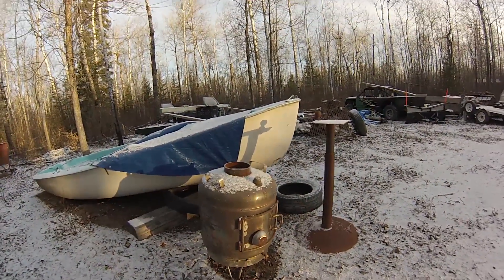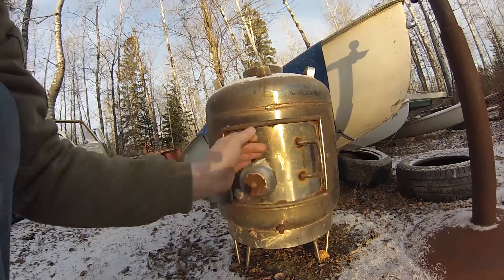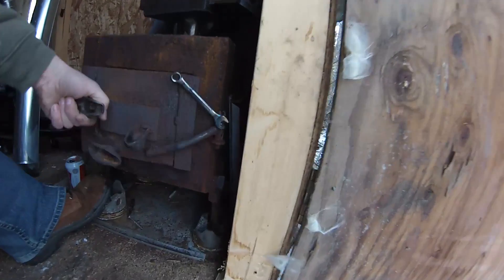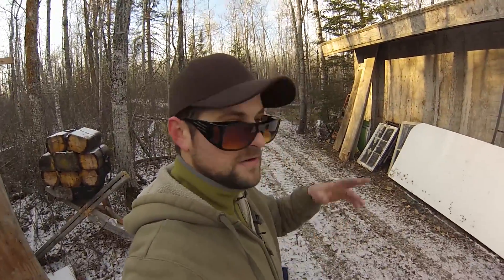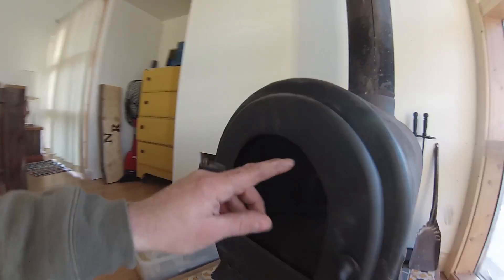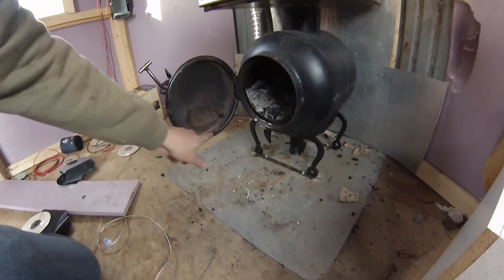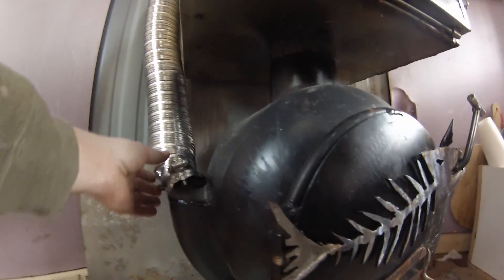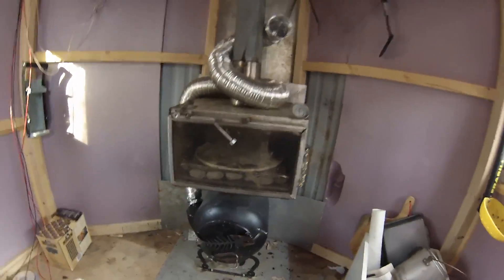Wood Stoves Heat Exchangers and Pizza Ovens Homemade From Scrap Metal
DIY Cheep and easy wood stove examples you can build yourself for free. Over the years I have built a number wood stoves and heat exchangers that I have used to heat a number of buildings. This is a sample of some of them and some ideas to build one for yourself.